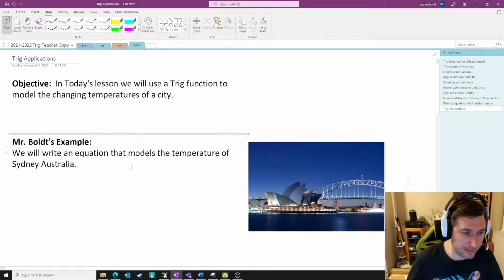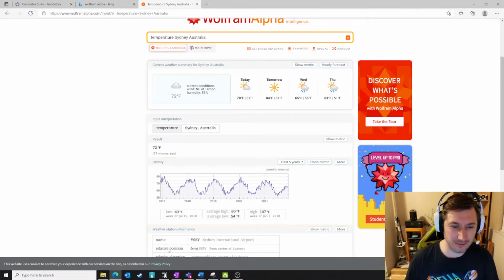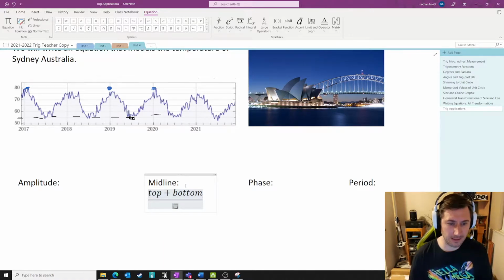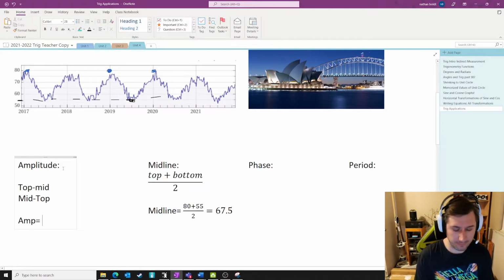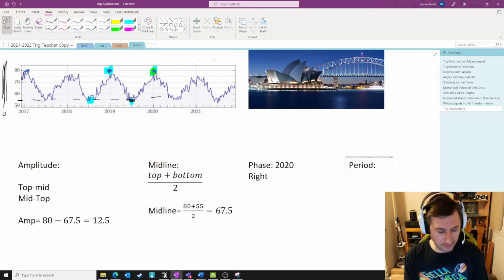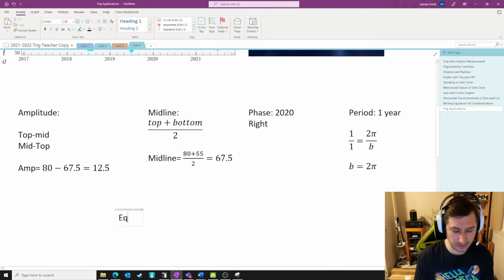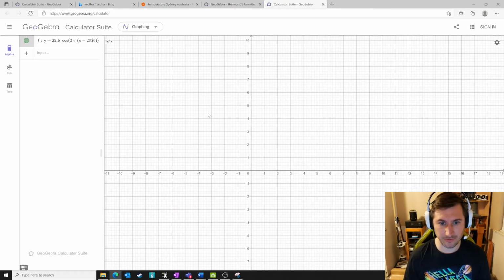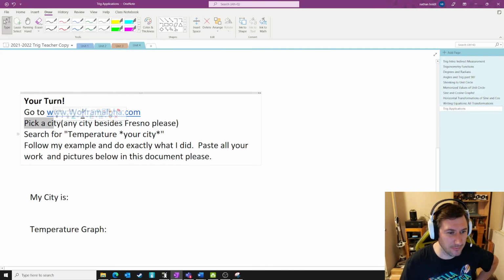Modeling Temperature with Waves